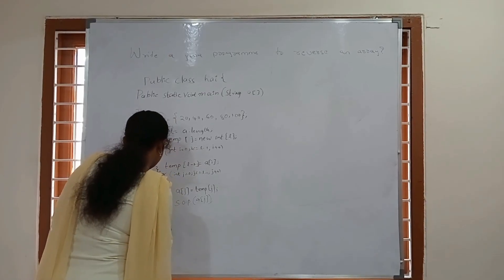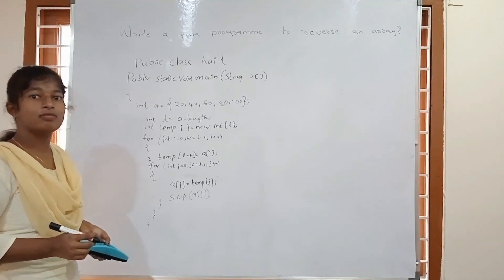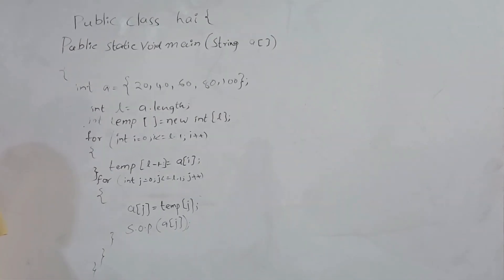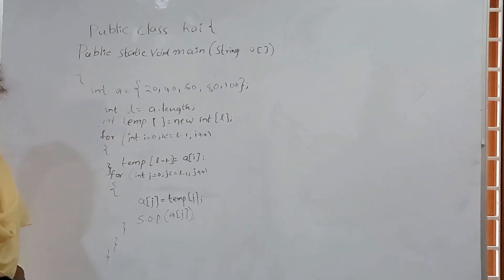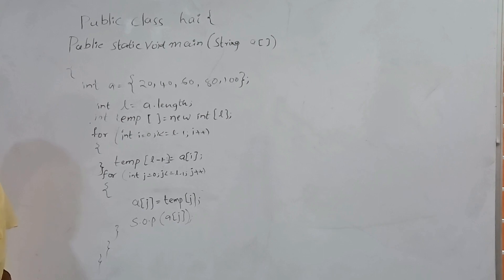Fresher Mock Interview JAVA | Technical Round | Java Core Interview for Fresher | HR Interview